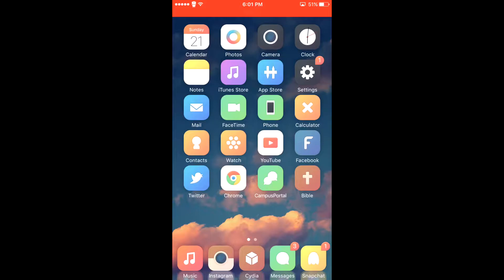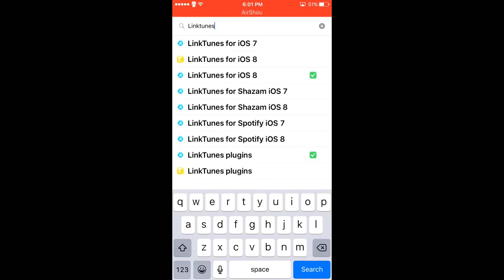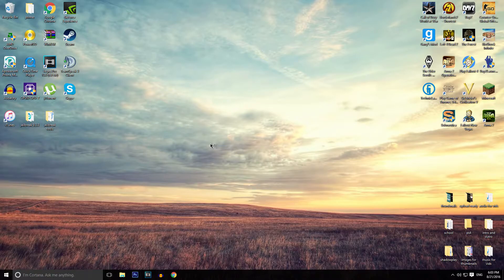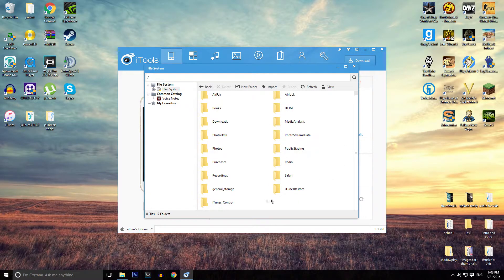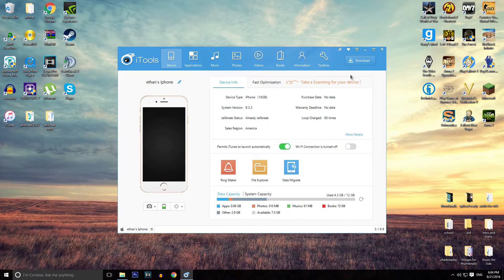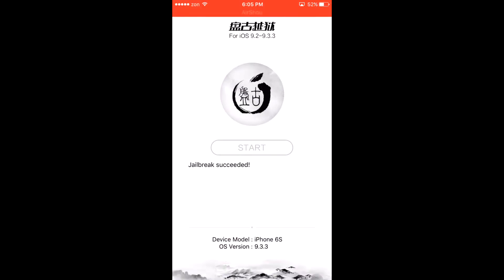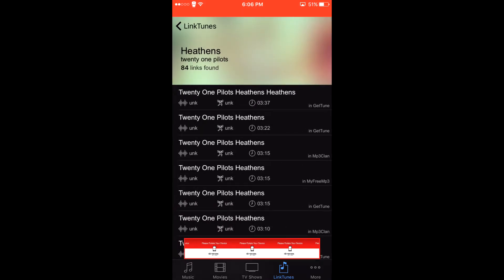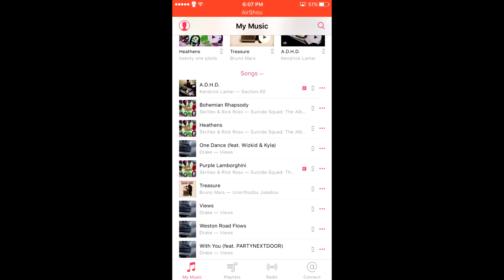How to get LinkTunes to work for iOS 9.3.3! (Free Music)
As you may have tried the popular tweak Linktunes on your recently jailbroken 9.3.3 device, it may not work properly. This guide will show you how to properly fix it to download music through LinkTunes!

To Get Linktunes just add: repo.hackyouriphone.org